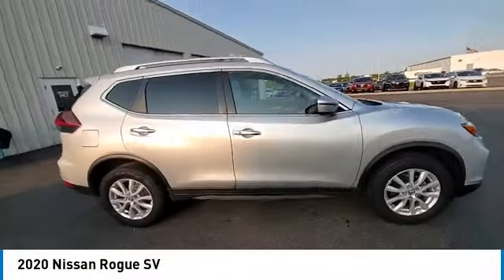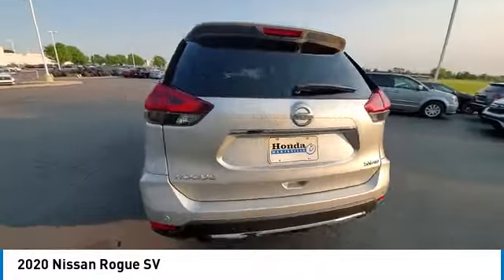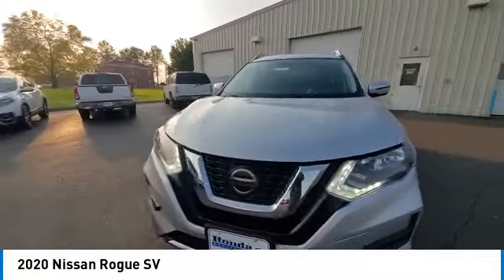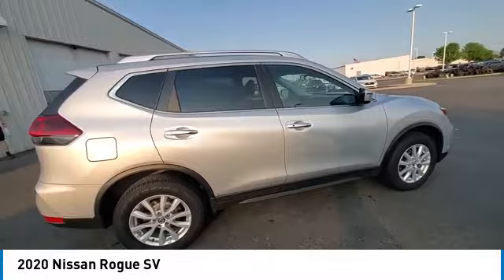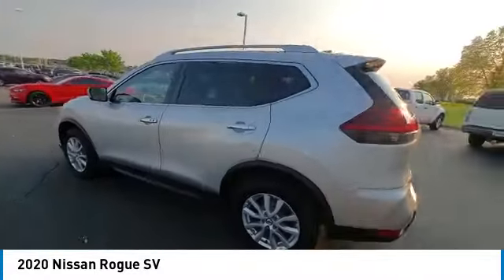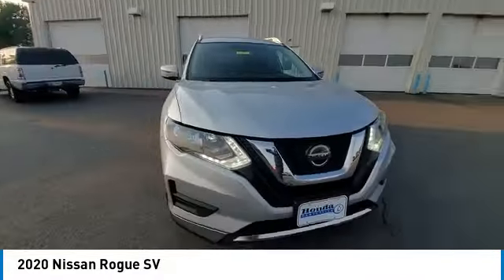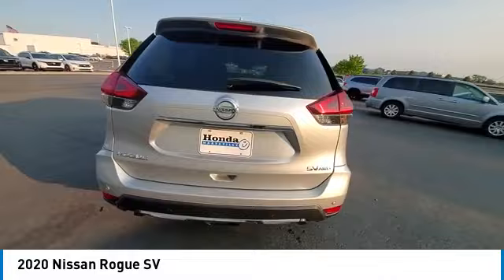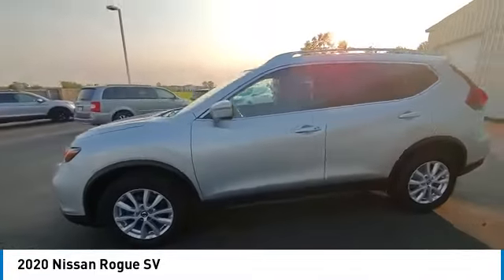2020 Nissan Rogue Marysville, Dublin, Delaware, Worthington, Marion, OH LP528907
Brilliant Silver Metallic Used 2020 Nissan Rogue available in Marysville, Ohio at
2020 NISSAN ROGUE Marysville, OH
Stock# LP528907

Honda Marysville
640 colemans Crossing Blvd

*DESIRABLE FEATURES:* REMOTE START, 1-OWNER, CLEAN CARFAX, HEATED SEATING, BACKUP CAMERA, AWD, BACKUP SENSORS, BLUETOOTH, TECHNOLOGY PKG, LANE-DEPARTURE WARNING, POWER LIFT GATE, ALLOY-WHEELS, MULTI-ZONE AC, REMOTE ENTRY, BLIND SPOT MONITOR.

*SERVICE & MAINTENANCE COMPLETED:* Stock# LP528907 FEATURES NO LESS THAN $1,730 IN PREVENTATIVE MAINTENANCE & SAFETY EQUIPMENT UPGRADES. Specifically this Honda Marysville 2020 Nissan Rogue reconditioning process Included: Mounted & Balanced 4 New Tires, Performed a Complete Inside & Out Vehicle Detail, Performed Paintless Dent Repair, Performed complete used car vehicle inspection, and Performed chip repair touch up!

Of all the used cars for sale in Ohio this all wheel drive 2020 Nissan Rogue SV features an impressive regular unleaded i-4 2.5 l/152 Engine with a Brilliant Silver Metallic Exterior with a Charcoal Fabric Interior. With only 87,276 miles this 2020 Nissan Rogue is your best buy in Columbus, OH.

*TECHNOLOGY FEATURES:* This 2020 Nissan Rogue represents one of many of Honda Marysville used vehicles for sale in Columbus, OH and includes: Remote Engine Start, Steering Wheel Audio Controls, Multi-zone Climate Control, Keyless Start, Keyless Entry, SiriusXM Satellite Radio, Steering Wheel Cruise Control, Anti Theft System, Steering Wheel Controls, Auxiliary Audio Input, AM/FM Stereo, Bluetooth Connection, MP3 Compatible Radio, Outside Temperature Gauge, Single-Disc CD Player

*STOCK# LP528907* Honda Marysville has this 2020 Nissan Rogue SV ready for a quick sale today. Don't forget Honda Marysville will buy or trade for your car, truck, SUV, van, motorcycle and/or ATV!

Honda Marysville of Marysville, Dublin, Urbana, Lima, Delaware, Marion, OH. You can also visit us at, 640 Coleman's Blvd Marysville OH, 43040 to check it out in person!

*MECHANICAL FEATURES:* Scores 32.0 Highway MPG and 25.0 City MPG! This Nissan Rogue comes Factory equipped with an impressive regular unleaded i-4 2.5 l/152 engine, an automatic transmission.

*EXTERIOR OPTIONS:* Whether driving to From New Albany to Westerville, you'll arrive in style with exterior options like: Aluminum Wheels, Color Matched Bumpers, Alloy Wheels, Privacy Glass, Auto Headlamp, Rear Window Wiper, Spoiler / Ground Effects

*Used Cars Columbus Ohio:* with over 489 Honda used cars for sale at our Columbus